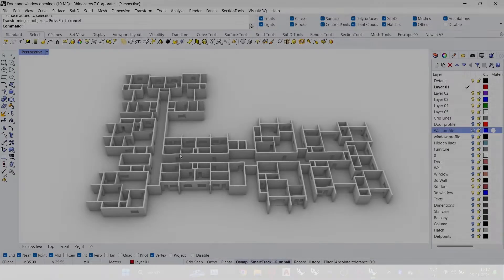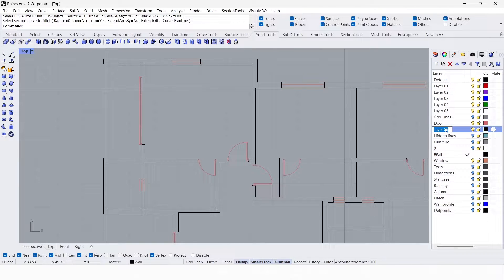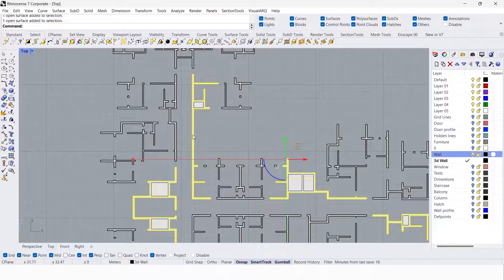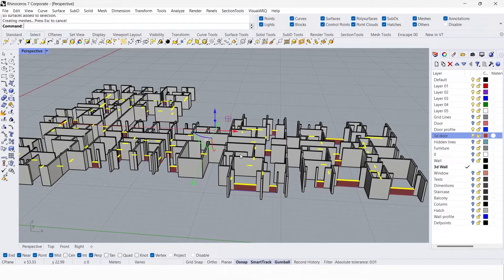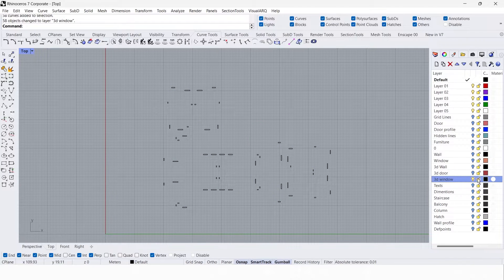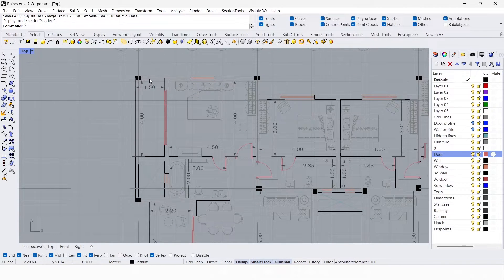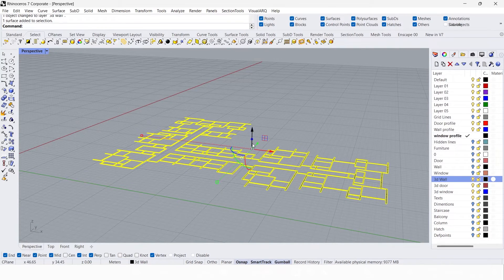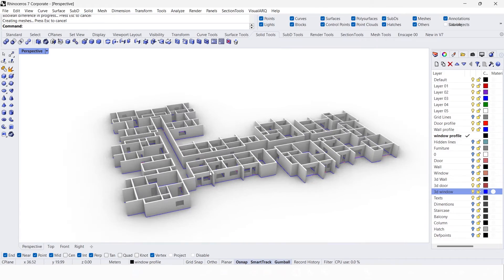How to create door & window openings in a easy way | Rhino tutorial for architects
In this video i showed how to create door and window openings in easiest way in rhino3d.  I have showed two meathods to do that.. this will helps to save more time when you do 3d modelling in your academic or proffesional projects.

Modeling by:  Ar. Franklin
Software used: Rhino 3D